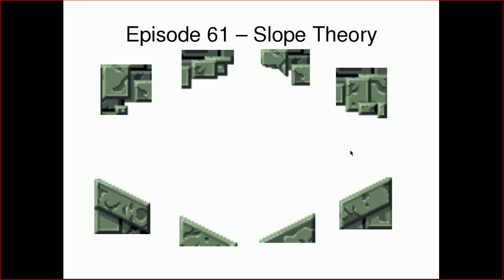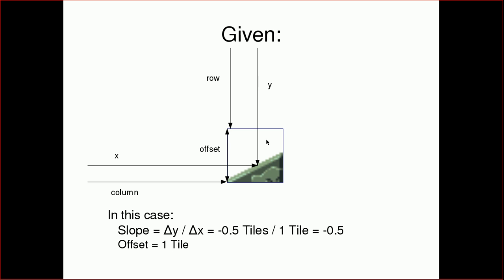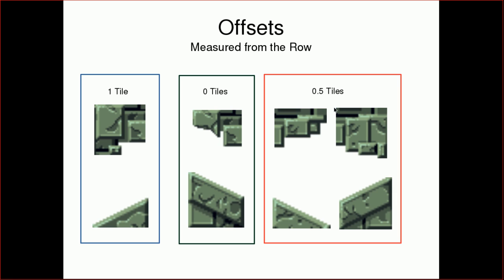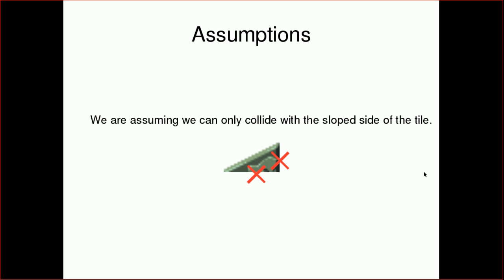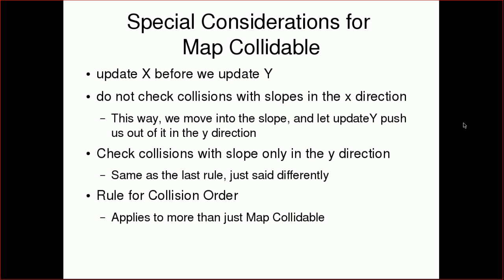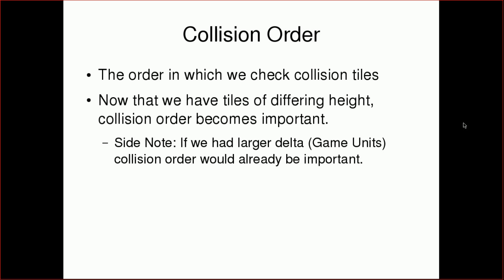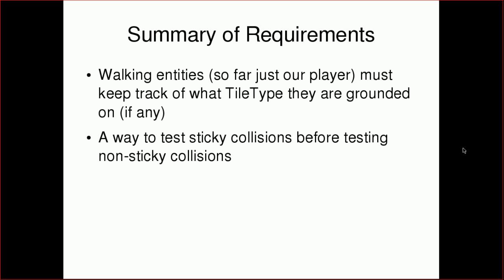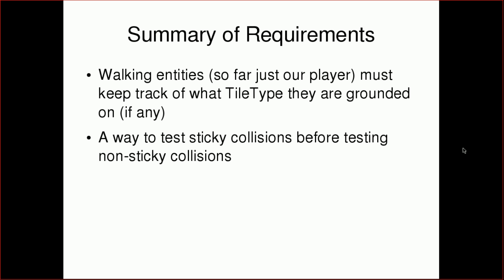Episode 61 - Reconstructing Cave Story: Slope Theory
In this episode, I attempt to present many of the problems we will be facing when we implement slopes in the coming videos, as well as some of the solutions we will be using to implement.